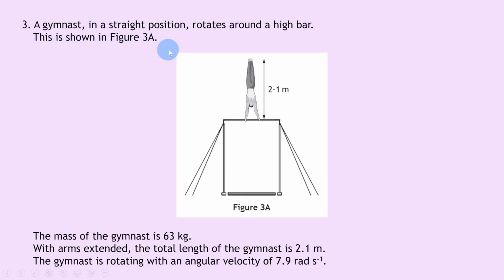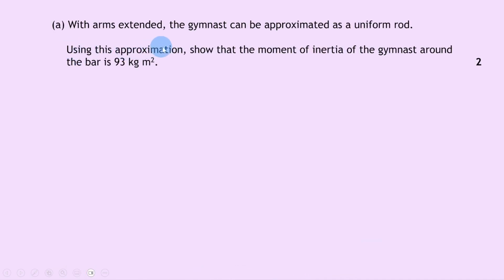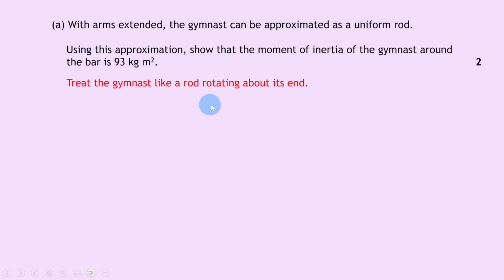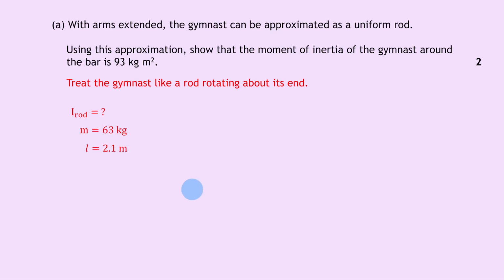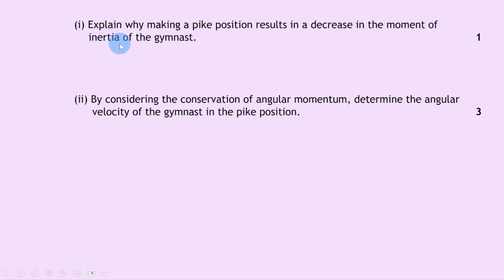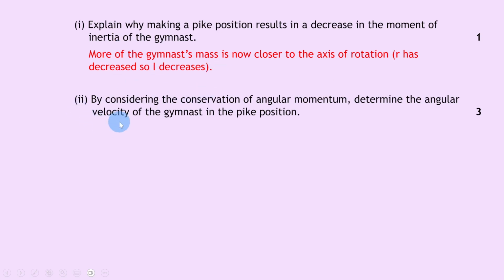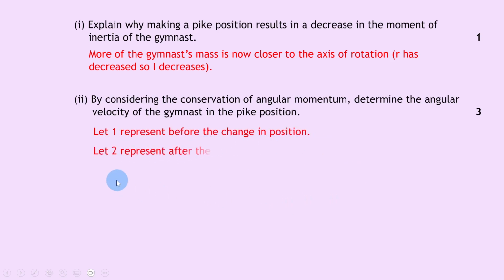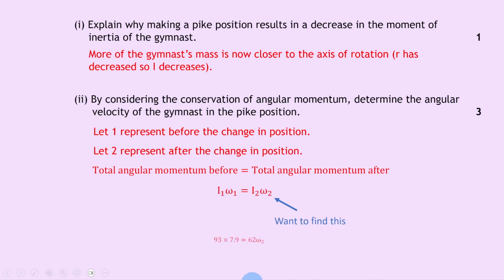Advanced Higher Physics | SQA Past Papers | 2019 | Q3